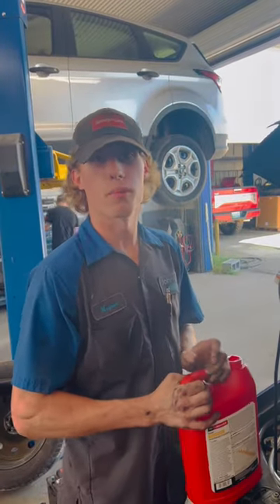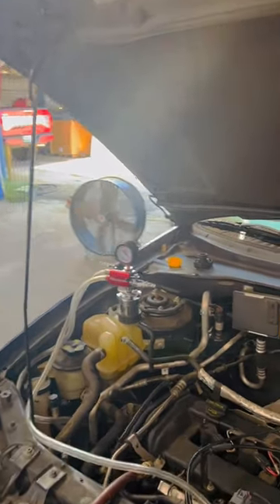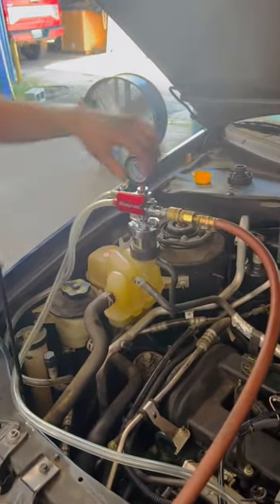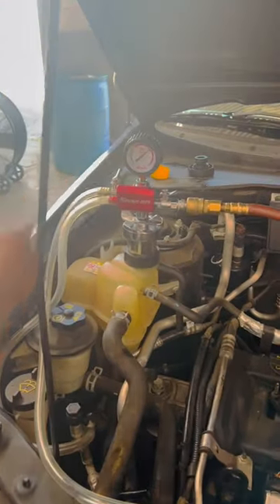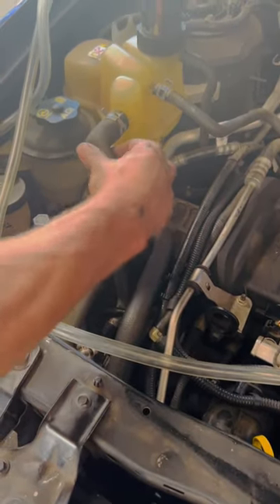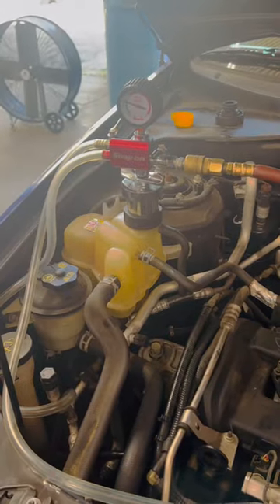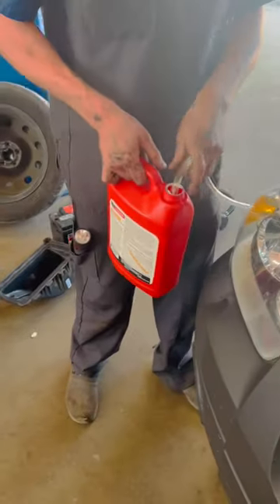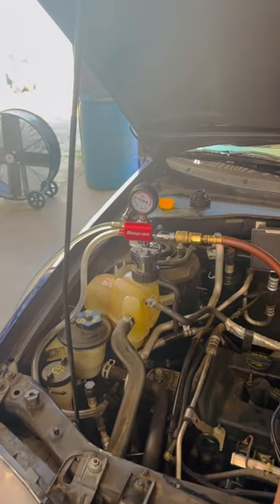How To Fill A Cooling System The Right Way